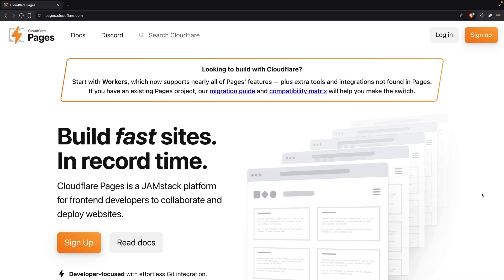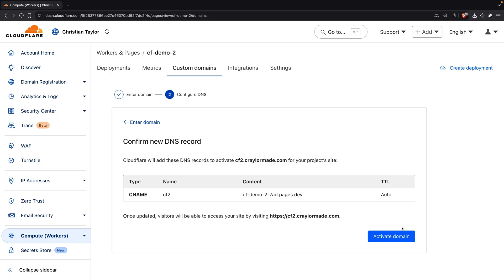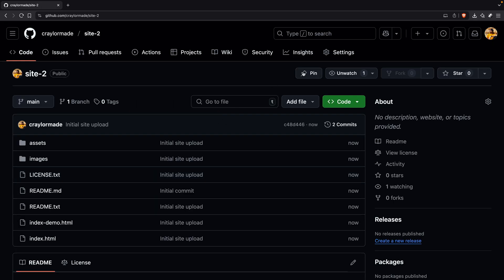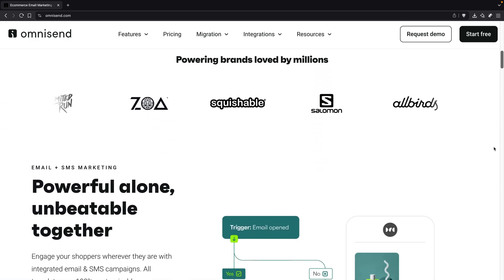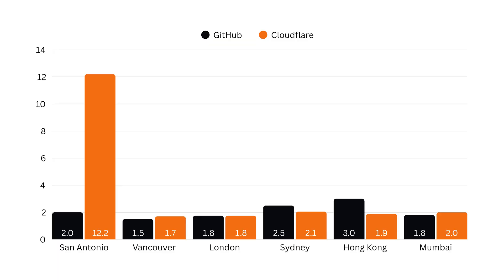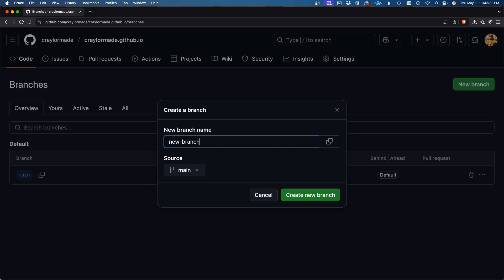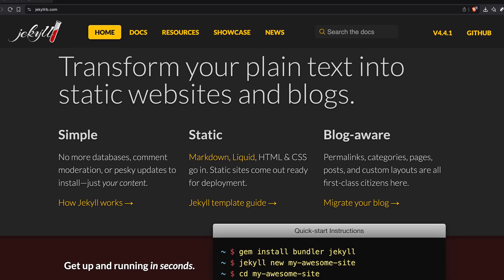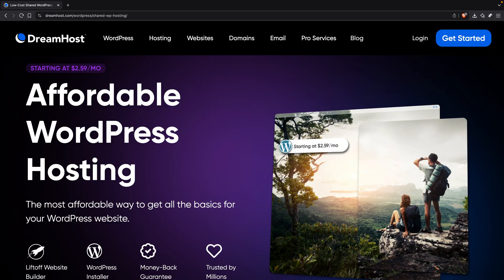Best free web hosting? Cloudflare vs. GitHub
(warning: very boring 🥱)

What's the best free web hosting? In this video, I'm comparing Cloudflare Pages and GitHub Pages to determine which one is worth using.

0:00 - Best free web host?
0:13 - Limitations
0:35 - Set up process
3:13 - A boring note...
4:23 - Speed
5:44 - Ongoing deployment
6:12 - Thoughts and honorable mentions